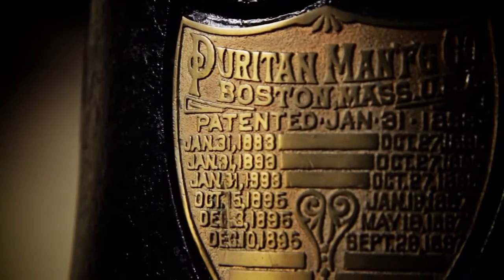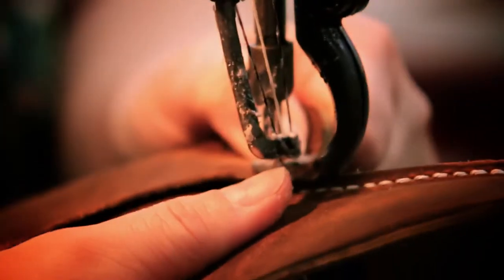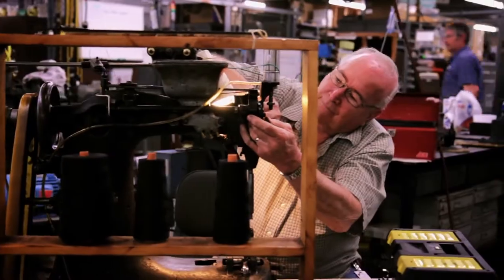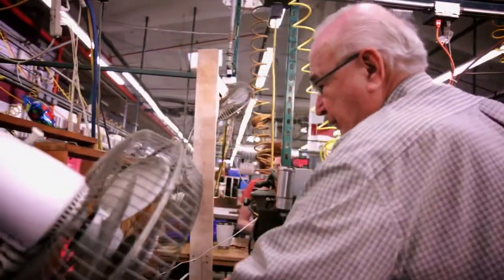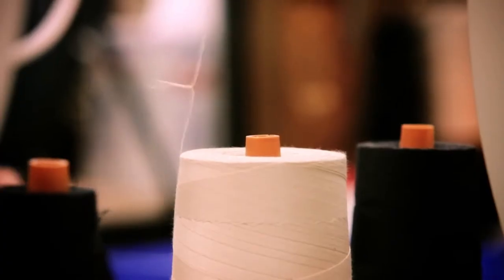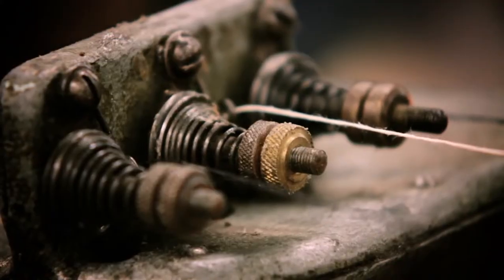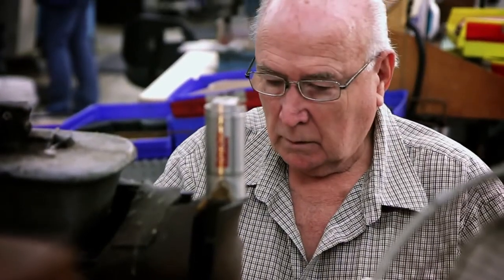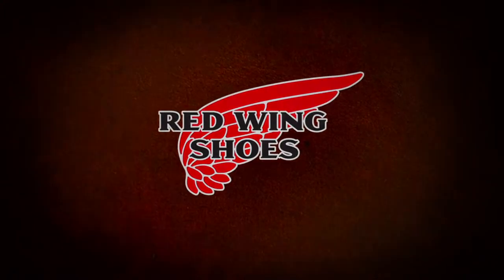The Puritan Stitch Machine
We believe that not all shoes and boots are created the same.  What helps distinguish them is their stitching and craftsmanship.  Here at Modern Shoe Shop we carry some of the best brands like Red Wing boots and Irish Setter boots. Come in today and let our experts help find you the perfect shoe or boot today!